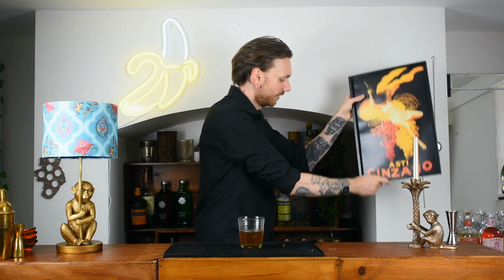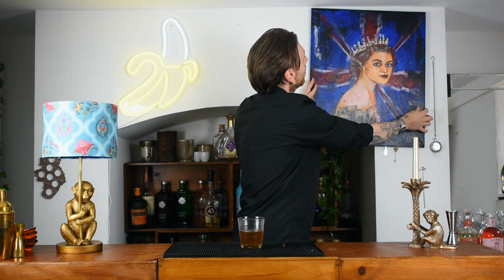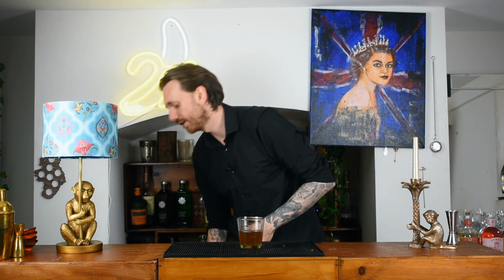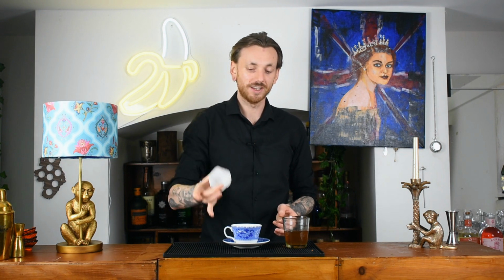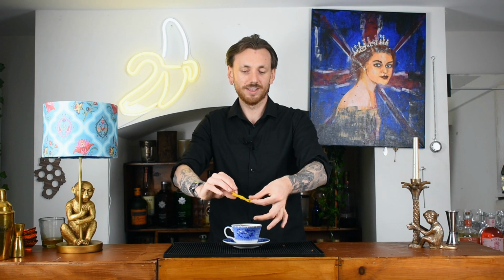How to Make Queen Elizabeth's Favorite Cocktail — a Dubonnet and Gin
We’ve just found out that a moment ago Queen Elizabeth II has sadly passed.

Here's how to honour the passing of our queen with her favourite cocktail, the dubonnet cocktail.

beyond the glamour draping her majesty, she was at the end of the day, just a little old woman, and little old women love to drink. So i’ve done the research for you to enlighten you with the knowledge on the drinking habits of Queen Elizabeth.

Two drinks that come up time and time again are wine and champagne. Sources point to her majesty having a a glass of champagne with afternoon tea along with a glass of her ‘favourite German sweet wine’ at dinner. Contrasting sources say that the glass of champagne is her before bed tipple as oppose to afternoon tea but hey, perhaps its a matter of both?

Her majesty’s former chef has noted she often likes a dry martini in the evening with her favourite gin, Gordons. Which is surprising considering it’s actually a really cheap gin. I’d expect her to drink £500 gin made by the steel of the tower of London’s dungeon chains, or something even more bizarre… but I guess £16 gin is just fine. Quite humble if you ask me.
Perhaps it’s a 1940s vintage bottle of Gordons, or perhaps I’m just over complicating it and she infact just likes what she likes regardless of the price.

Finally it’s her cocktail of choice, the same former royal chef who commented on her love of dry martinis, also mentioned her favourite cocktail is one of gin and Dubonnet with lemon and ice which she would usually have before lunch.

Royal Warrant
As far as which brands the queen likes is actually pretty simple to work out thanks to the royal warrant.
A royal warrant is a warrant issued by the sovereign authorizing a company to display the royal arms, indicating that goods or services are supplied to the sovereign or to a member of the royal family.
You can find the official list on the royal warrant website, which has categories for each sector and whether or not it’s appointed by the queen or some other royal, interesting to read through. There are currently 118 royal warrants in food and drink so I won’t list them all but a few interesting one are;

- Dubonnet: of course… can’t make a dubonnet cocktail without dubonnet.
- Fortnum and Mason: Who held the competition to find the official jubilee pudding recipe on smartblend.co.uk
- Johnnie Walker
- Kellogg’s
- Pimms
- Schweppes
- Gordons: The only gin brand on the list
- It also lists nine Champagne brands which are Bollinger, Pol Roger, Mumm, Krug, Lanson, Laurent Perrier, Champagne Roederer, Moët & Chandon and Veuve Clicqot.

The Queens Favourite cocktail - The Dubonnet cocktail
So if you’re wondering whether or not you can easily make the dubonnet cocktail and what it tastes like well wonder no more.
It’s a super easy cocktail to make, consisting of just 2 ingredients, 4 if you count a lemon peel and ice.
Taste wise it’s an hard-hitting all booze cocktail so expect a healthy kick with it. Dubonnet is a sweet, aromatised wine-based aperitif which is a blend of fortified wine, herbs, and spices,
Gordons gin is a London dry styled gin, heavily juniper forward.
If you like cocktails like Negronis and Martinis, this one will be especially tasty for you. If you’re not use to hard-hitting cocktails just sip slow and give it a chance, you might just love it.

If not, mix it in a wine glass and top with soda or tonic water.

Ingredients
50ml Gin (the queen’s favourite in Gordons - from £16.20 on amazon)
25ml Dubonnet (£10 on amazon)
1 Lemon peel

Method
Add the gin and Dubonnet to a rocks glass (Riedel are my favourite) with plenty of ice, stir to combine, dilute, and chill.
Garnish by squeezing the lemon over the cocktail to express the oils within the peel, rub it around the rim and drop it into your cocktail.
For a twist on this classic and to further honour the queen, serve and drink from a traditional teacup.

Socials and more:
Blog (where you will find a bunch more drink content)
Instagram (where you will find a bunch of drink recipes, entertainment and inspiration)
Pinterest: @SmartblendUK (where you will find aesthetically pleasing food and drink images)
Tiktok: @thegreatbritishbartender (where you will find quick and punchy drink content)